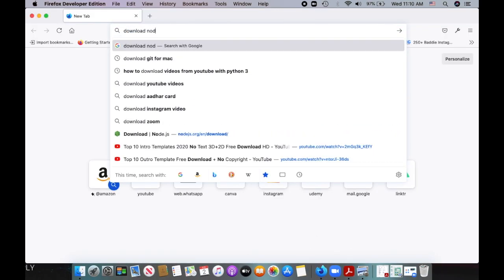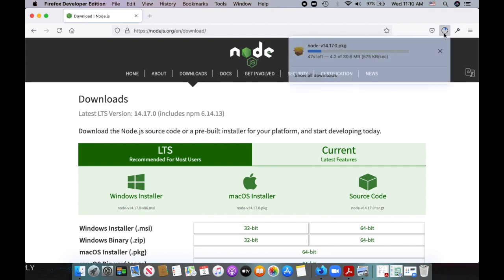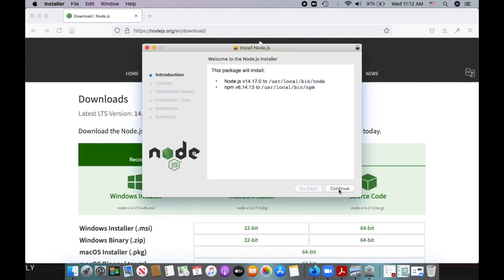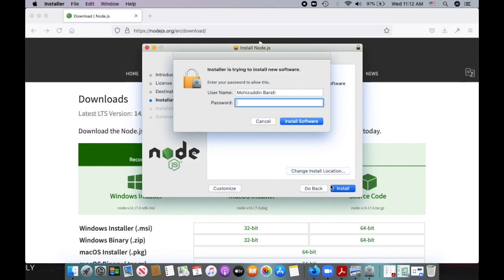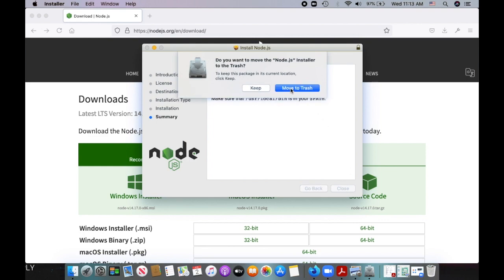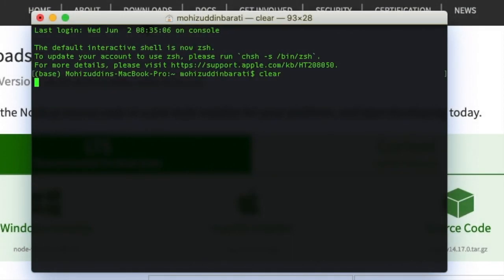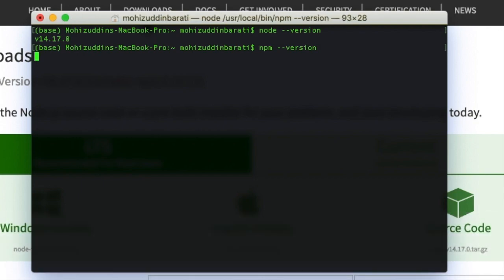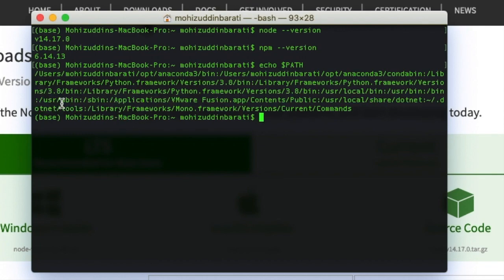Node js and NPM installation on Mac OS - Coding Academy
Timestamp
00:10 Introduction
00:44 Node JS installation
03:14 NPM installation
04:15 Outro